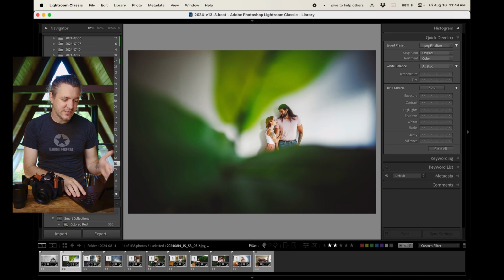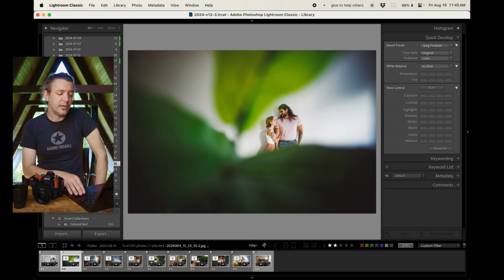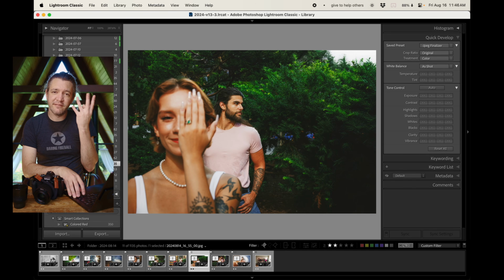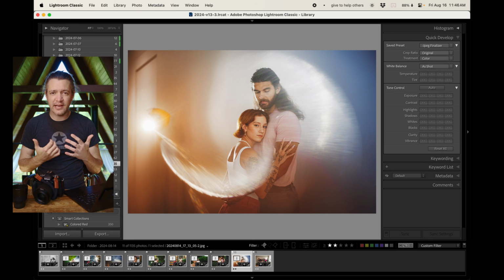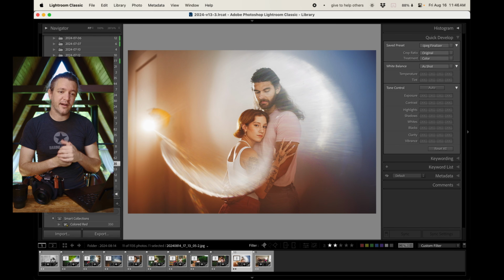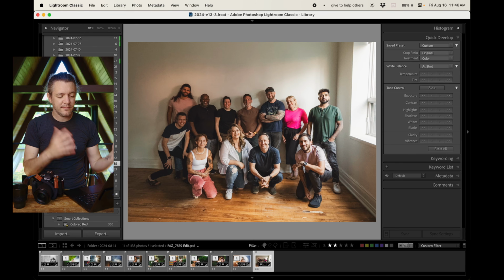Nikon 35 1.4, New Workshops, and Insight Ai Updates!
I recently wrapped up a fantastic workshop in Toronto, one of my favorite cities to visit, especially during the summer. It was my first in-person workshop in about six months, and I had an incredible time teaching and connecting with a great group of participants. Looking ahead, I’m excited to announce upcoming workshops in Orlando and London. The London workshop is set for September 26, and I can’t wait to get back there.

On the gear front, I’ve been testing out the new Nikon 35mm 1.4 lens. Although it’s not perfect on paper, I’m really impressed with the results so far. The lens is lightweight and delivers beautiful images straight out of the camera without the need for much correction.

I also wanted to share some updates on my app, Insight. This tool lets photographers send images directly from their cameras to their phones and get AI-generated pose ideas in real time. We’ve recently added a feature that automatically rotates portrait-oriented photos and even adds people to the scene, making it even more versatile.

To wrap things up, I’ve shared some of my favorite photos from the Toronto workshop. I’m really looking forward to the upcoming sessions in Orlando and London, and I hope to see some of you there!

00:00
Workshop Experiences in Toronto and Upcoming Workshops in Orlando and London
01:43
Impressions of the New Nikon 35 1.4 Lens
03:05
Introducing Insight: An App for AI-Generated Pose Ideas
04:21
Automatically Rotating Portrait-Oriented Photos with Insight
07:33
Photos from the Workshop in Toronto and Excitement for Future Workshops